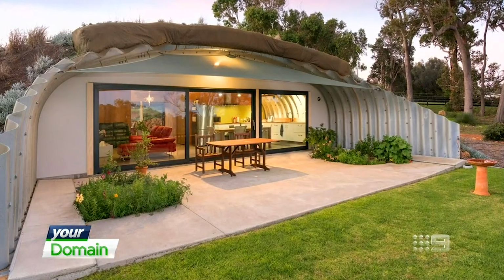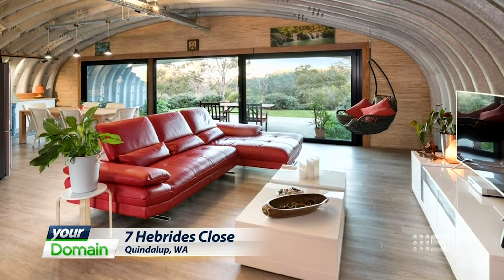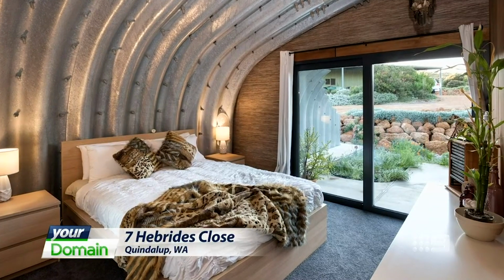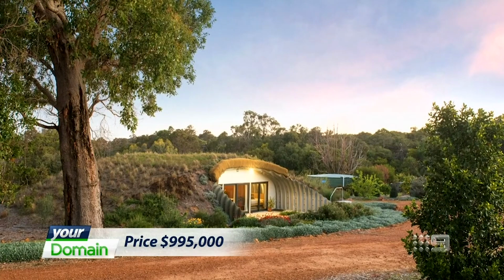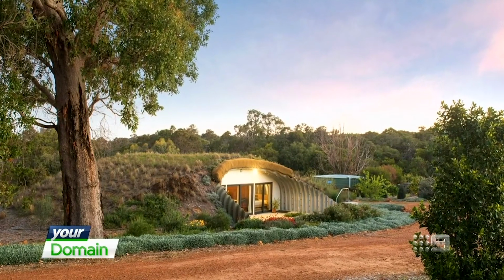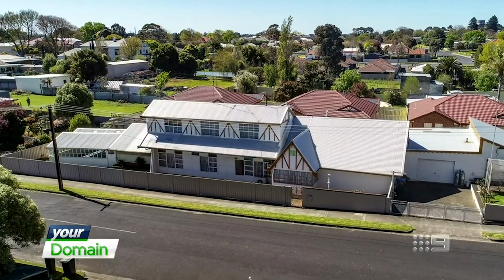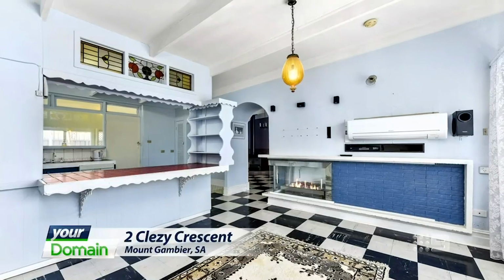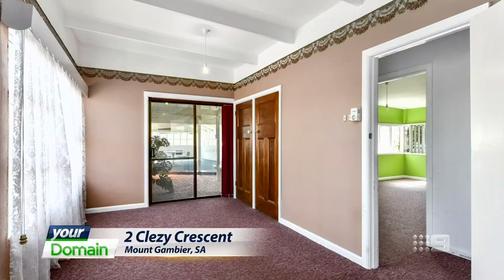Picks of the week: Alice in Wonderland home | Your Domain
This week's picks are a multi-coloured home in Mount Gambier and a turf covered hobbit house in Quindalup.